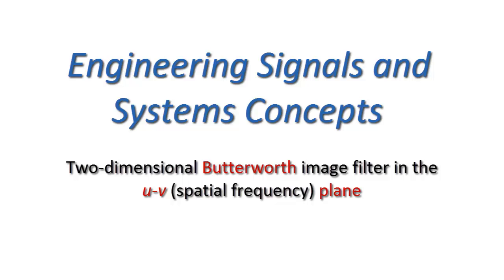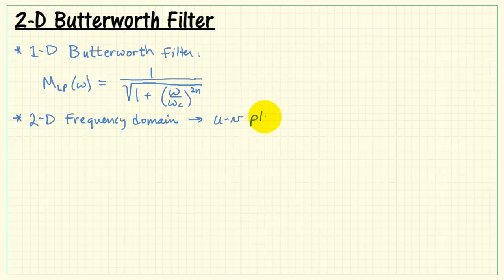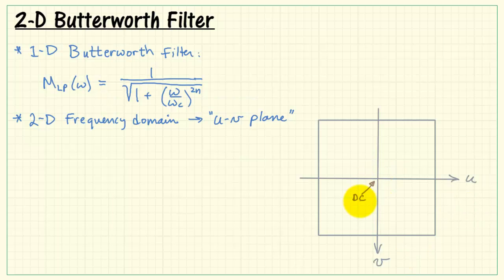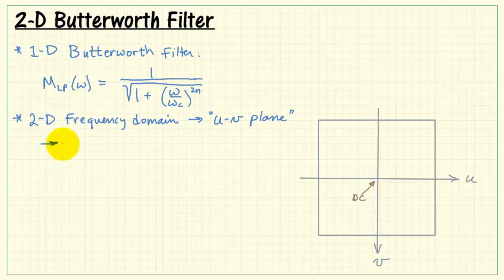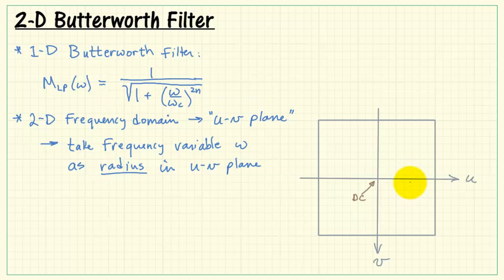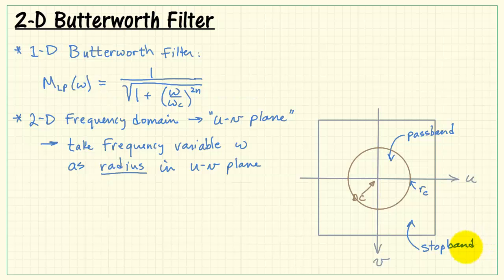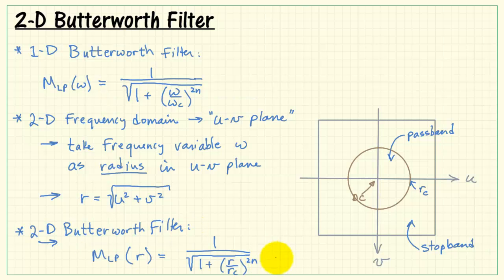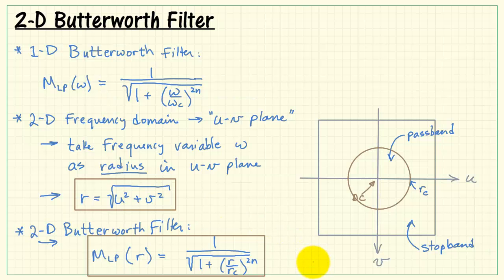2-D Butterworth image filter in u-v plane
Learn how to rotate a 1-D Butterworth filter magnitude response into a 2-D image filter in the u-v (spatial frequency) plane.